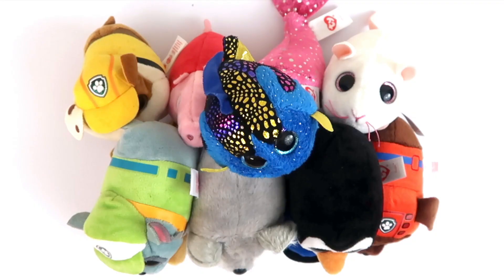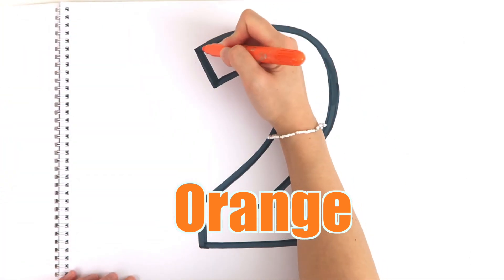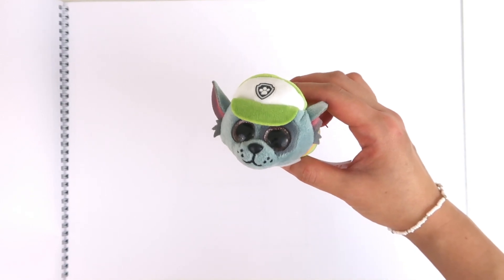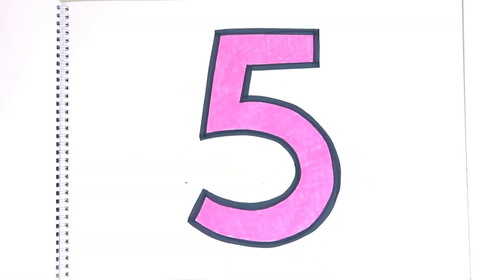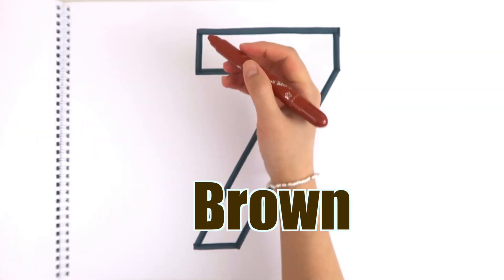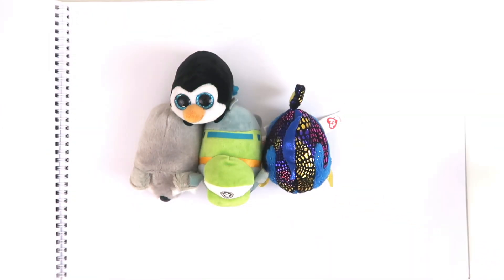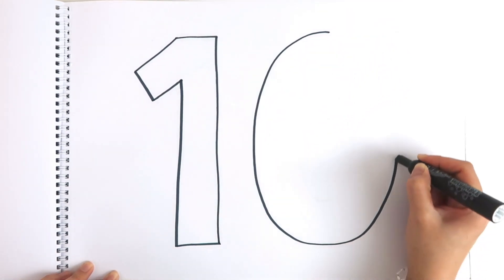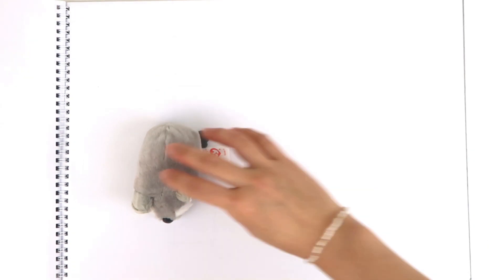Learn to count numbers with Ty dolls | Drawing & Coloring numbers 1 to 10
‘Learn to count numbers with Ty dolls | drawing & coloring numbers 1 to 10’ is an educational video for toddlers to learn how to count numbers in English.
Children learn to count numbers while drawing and coloring the numbers 1 to 10 with different colors pen.

Let’s also count how many Ty stuffed animals are there!
The dolls are so adorable to count!